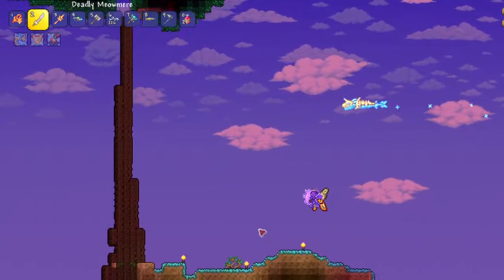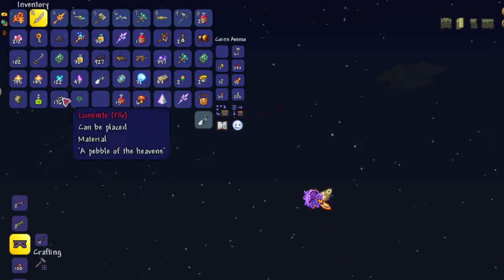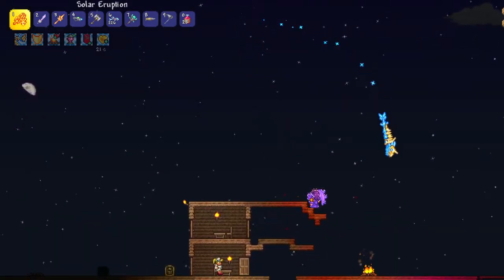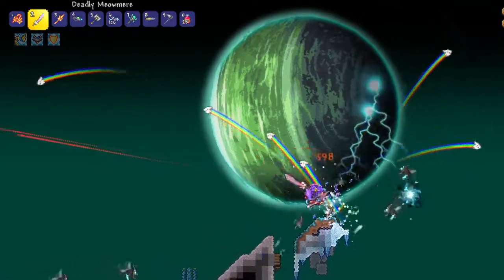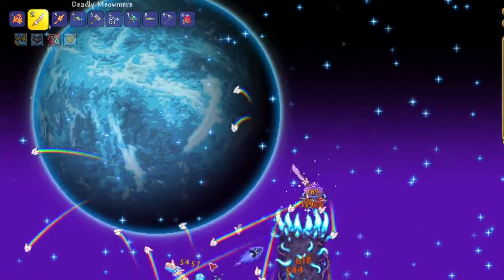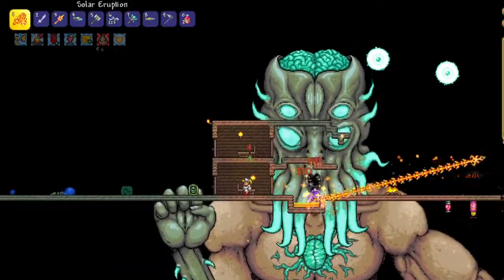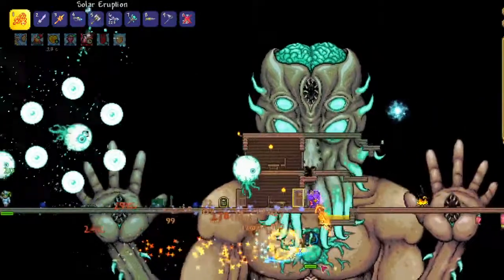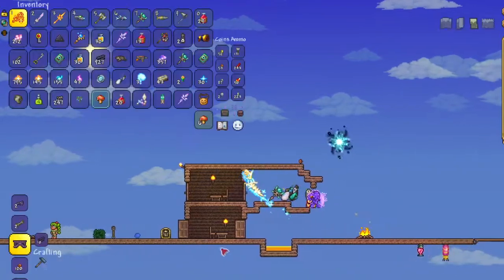how to kill the moon lord and pillars 1.4.1.2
sub and like the vid sorry for no commentary i dont have a mic